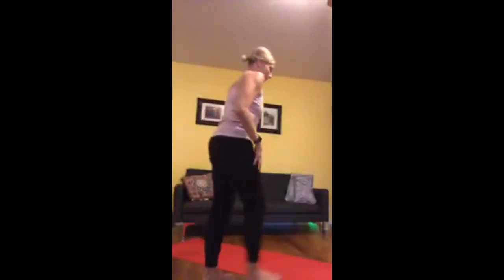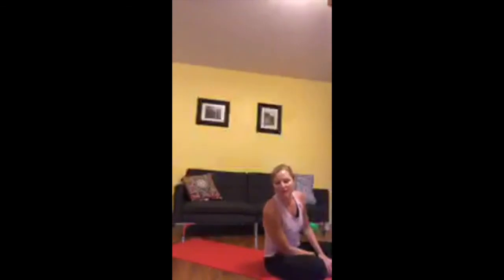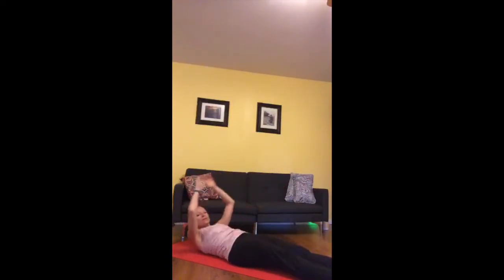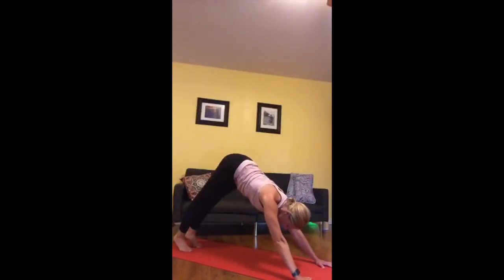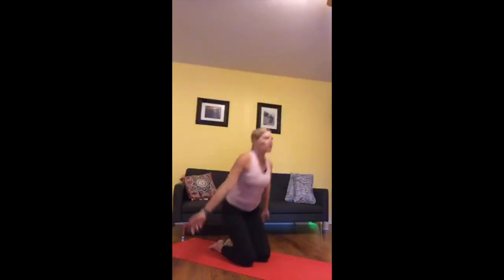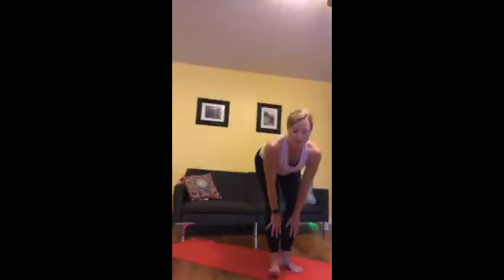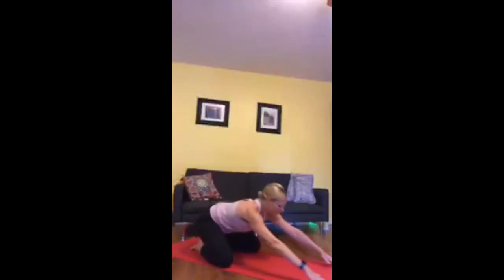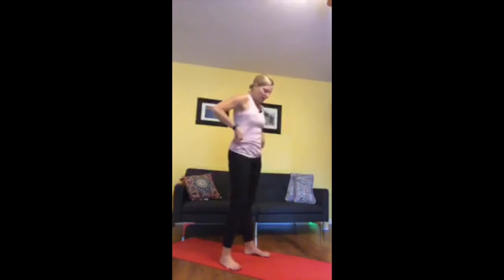6/25 Flow with Tammy | Balance Webster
60 minute Flow with Tammy! Recorded 6/25/2020 via Facebook LIVE!

Beginning on 3/15, in efforts to reduce the spreading of the Coronavirus (COVID-19), all of our classes and meditations will be posted live (in tandem with our studio schedule) and re-shared, completely free on all of our available platforms.

With that being said, in the spirit of keeping small businesses alive, we are offering a Virtual Class Pass ($8) through MINDBODY®.

Our 2020 studio mantra: "The words you speak become the house you live in." -Hafiz

Thank you for joining us. Namaste!

The Balance Community